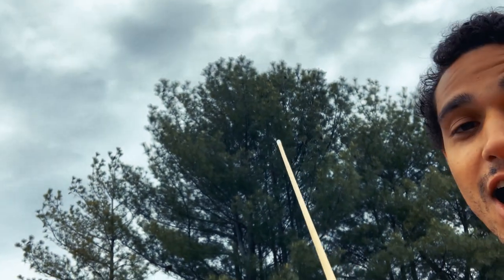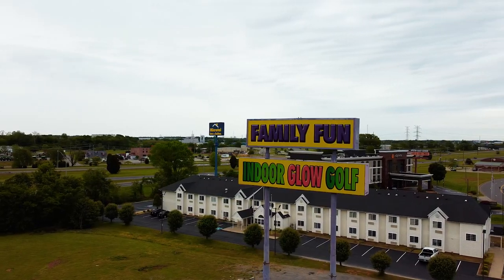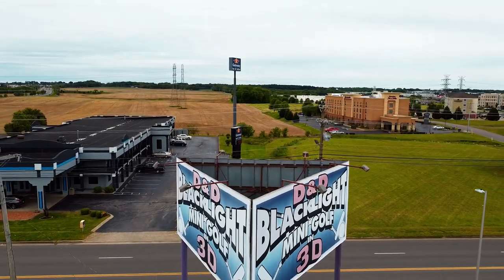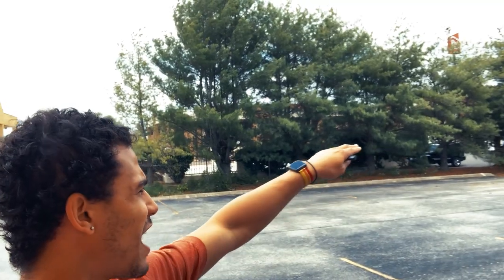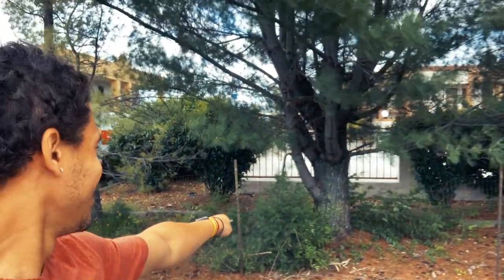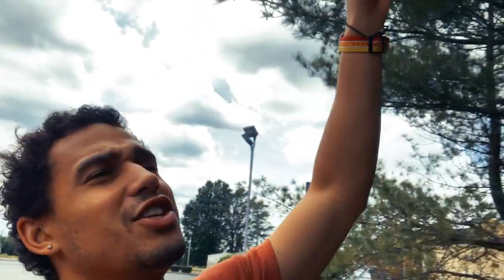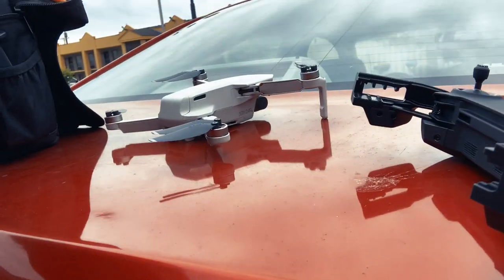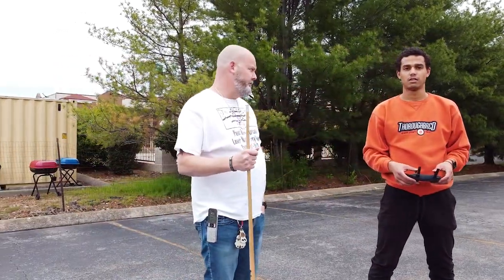My First Crash With The Drone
Yeah, this is NOT clickbait and I did, in fact, CRASHED my first drone. I had the drone for about 2 weeks and I was shooting a video for a client and flew my DJI Mavic Mini Drone right into a tree. My heart dropped I was petrified! But I climbed the tree and got it out. Works fine so let's do it again haha jk!.